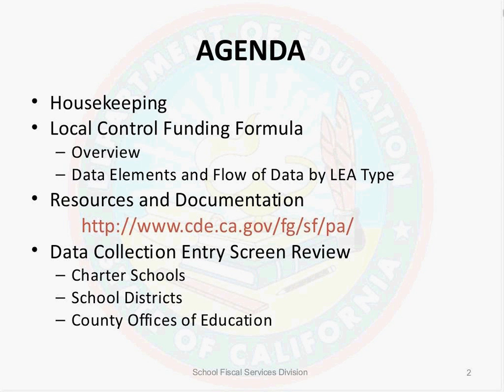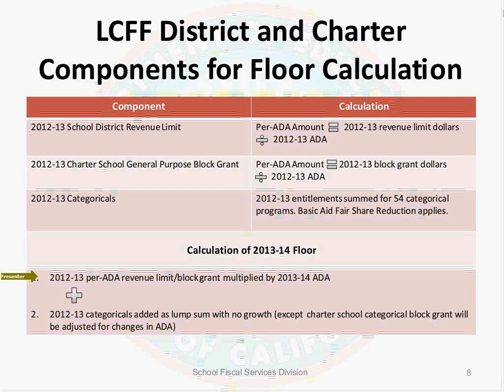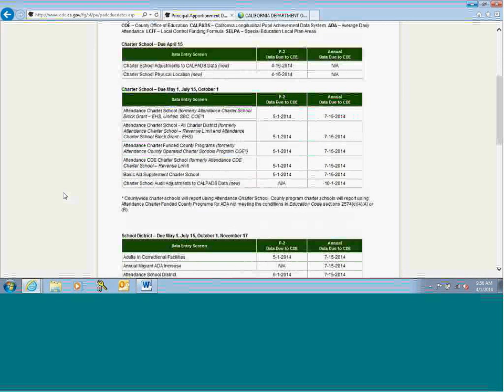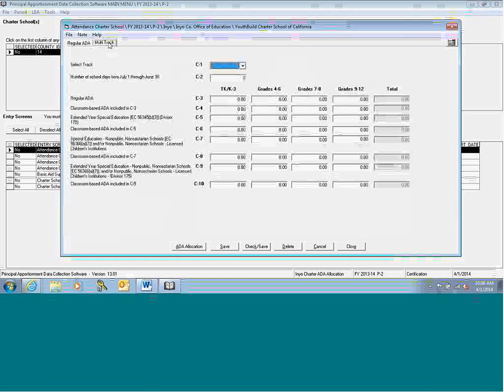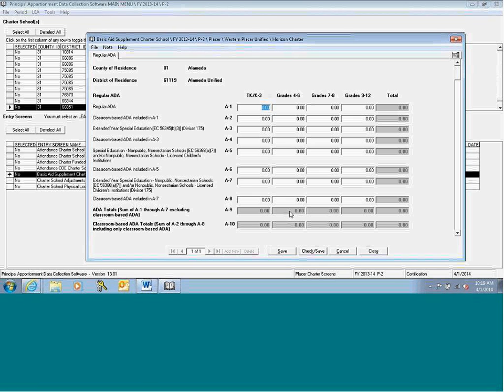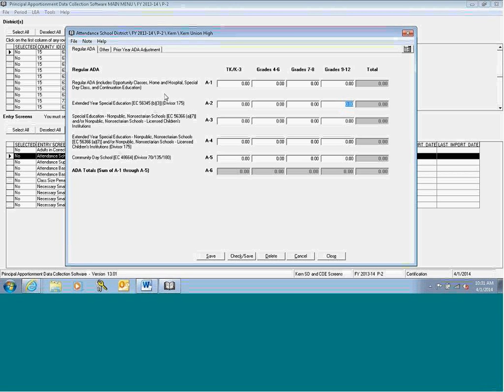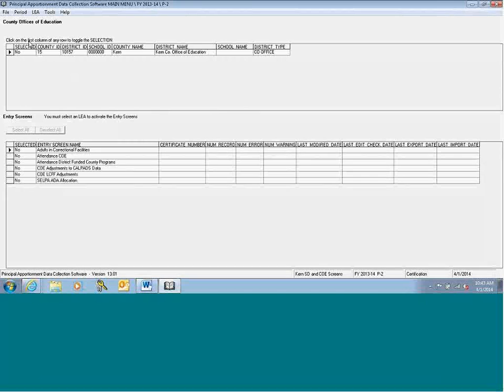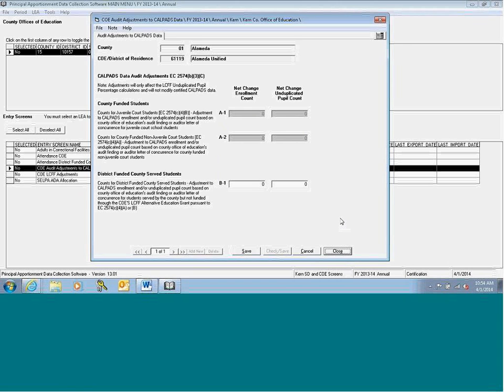LCFF Principal Apportionment Data Collection Software Webinar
A recording of a live webinar presented by the School Fiscal Services Division of the California Department of Education on April 1, 2014, on the changes to the Principal Apportionment Data Collection Software that were required due to the LCFF.